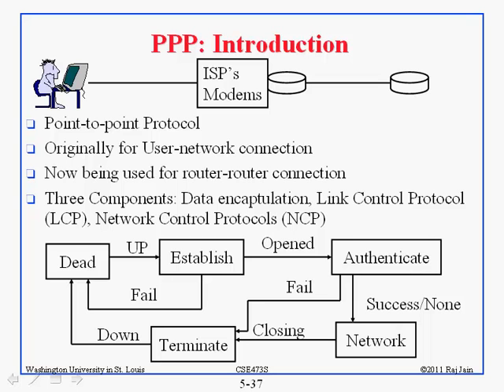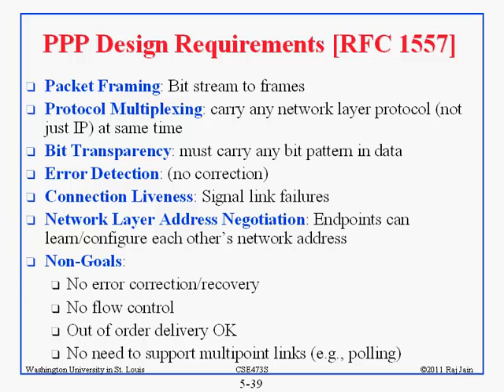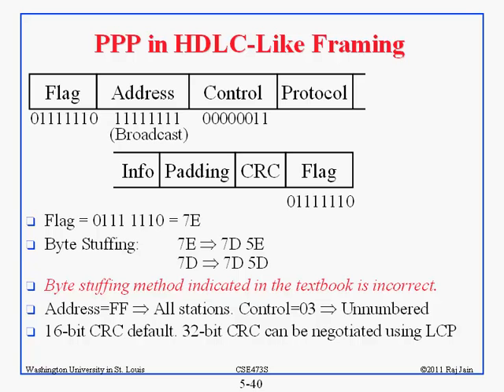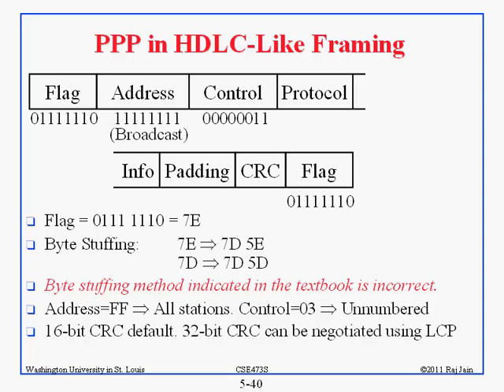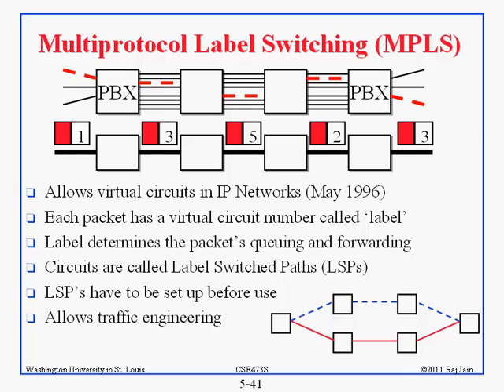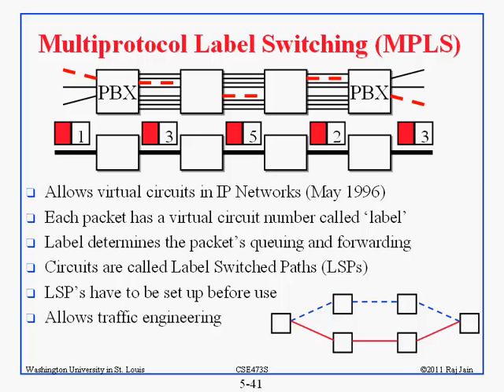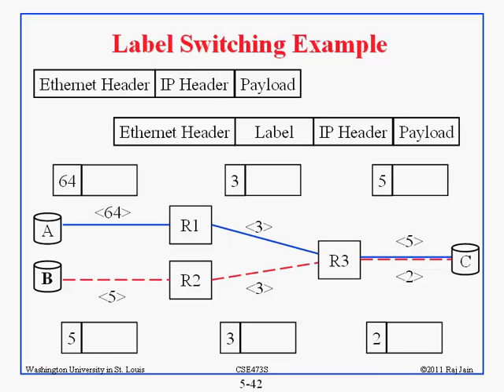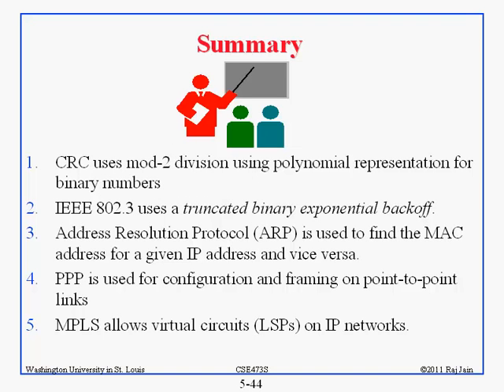Introduction to Computer Networking: i_5lan5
This video is a part of open access course on computer Networking by Professor Raj Jain of Washington University at St Louis. You can view the entire course at SyMynd website at the url above.